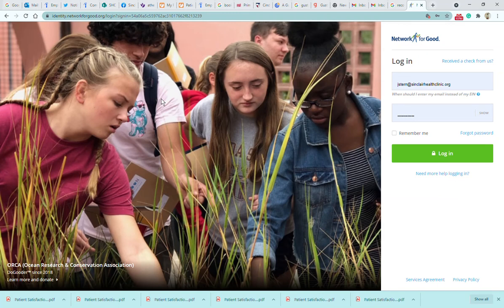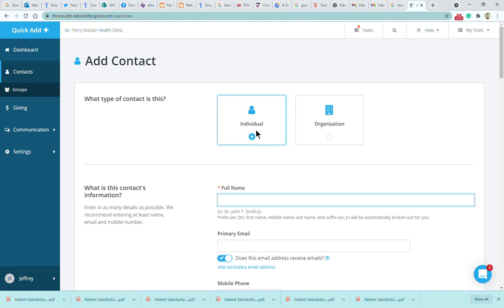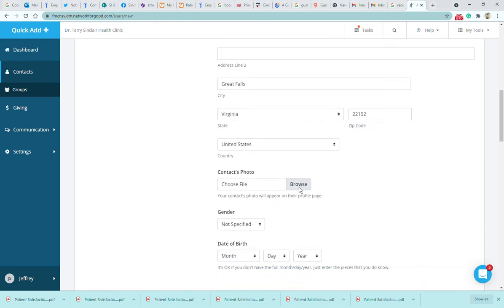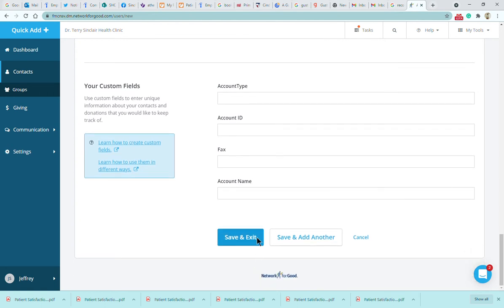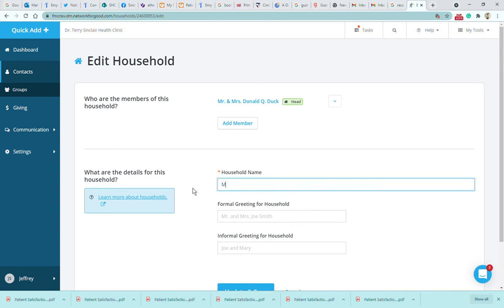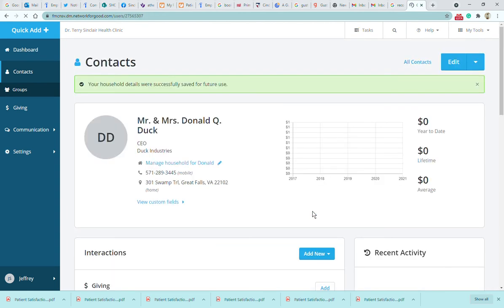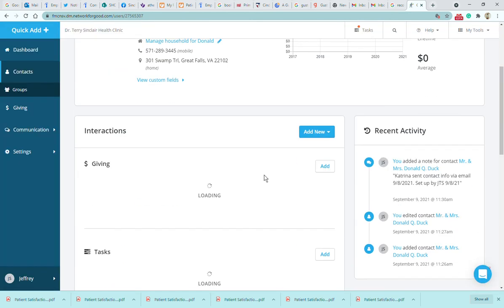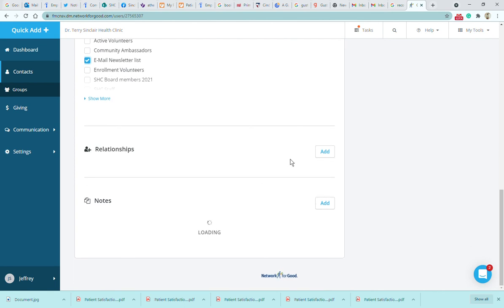Network for Good: Create a new CONTACT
0:00 Login
0:28 Contact Section Intro
0:50 Search for a Contact
1:20 Add a Contact
2:48 Add employer
3:10 Add contact to groups
3:55 Solve a problem with an address
4:45 Editing MANAGE HOUSEHOLD (Super important)
6:30 Add donations, tasks, notes to CONTACT
6:50 Add a note to the CONTACT
7:33 Add an attachment
8:00 check you work and wrap up